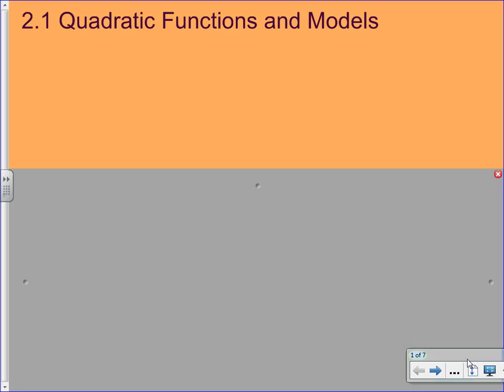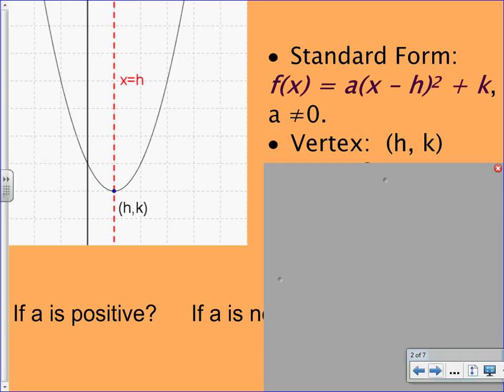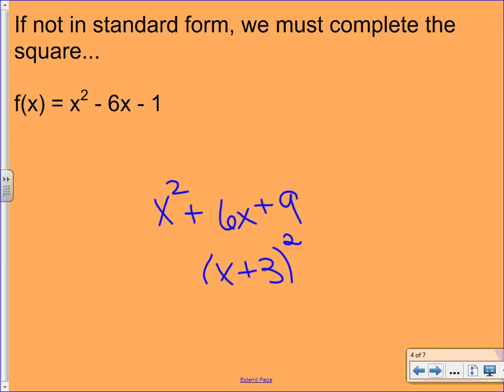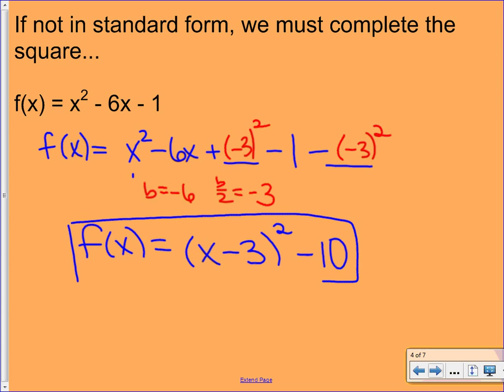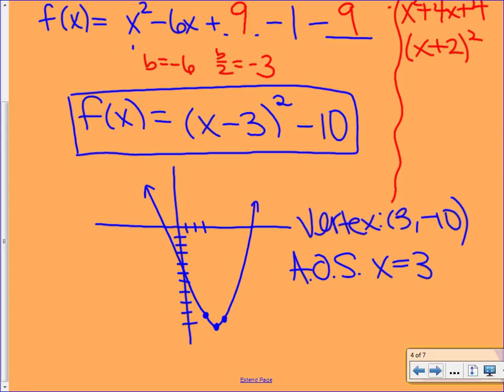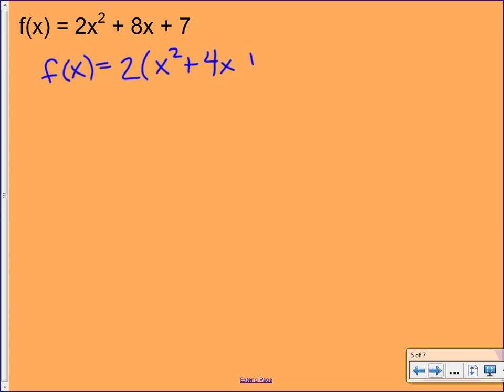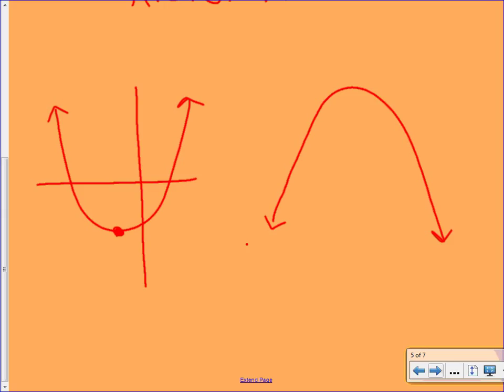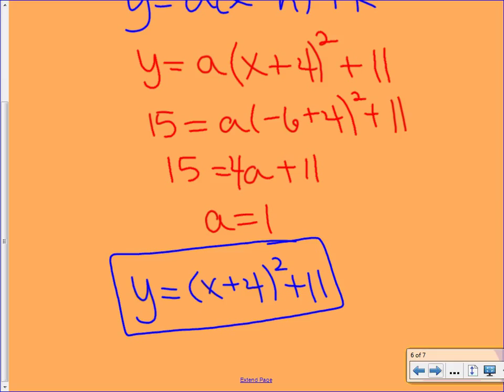2.1 Honors PreCaclulus Nots